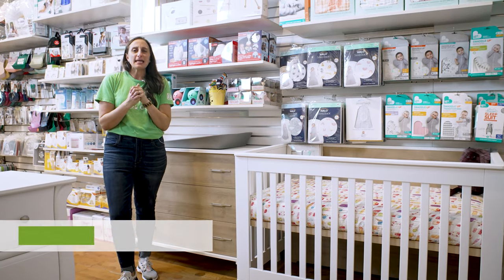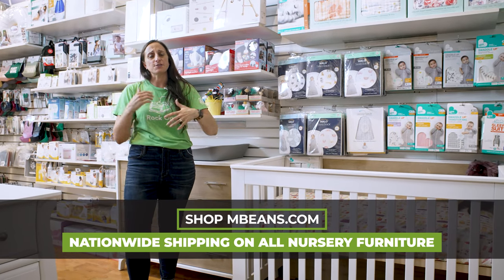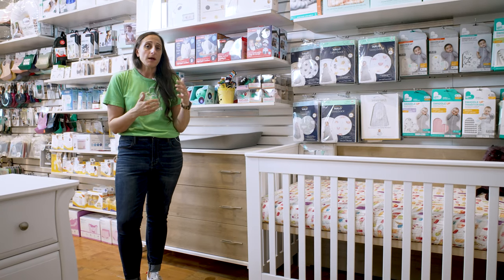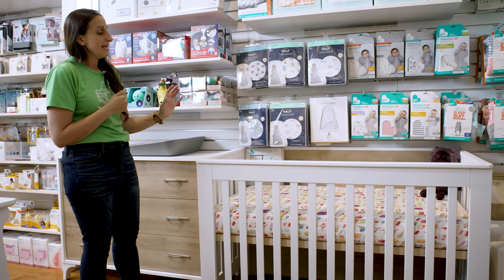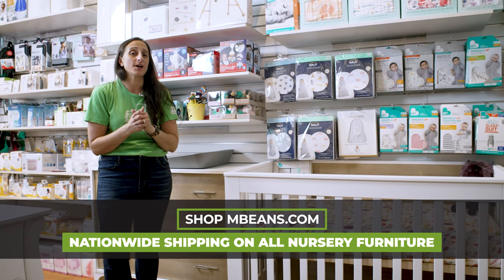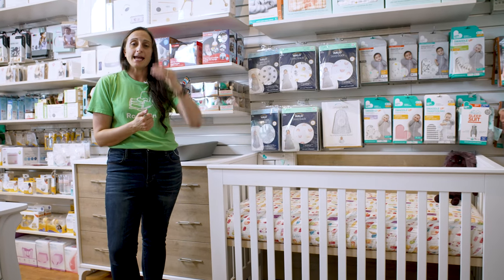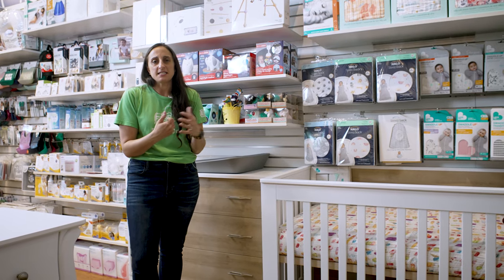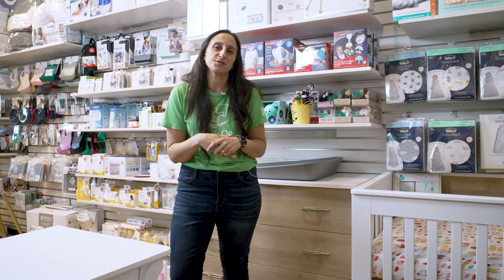Tulip Metro Crib + Dresser Review | Nursery Furniture | Best Baby Gear 2022 | Magic Beans Reviews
In this video, Mia gives you the lowdown on Tulip Metro furniture! Tulip is a subsidiary of Natart, and is certainly made to Natart's high standard. This North American made furniture offers unparalleled flexibility when it comes to future-proofing your nursery, with three mattress positions and three years of use out of the box and the ability to convert to either a twin or double bed later on! High quality low VOC finishes, hardwood, and soft close drawers really make this nursery duo a luxury feel. The Tulip Metro is a great option for nurseries where space is at a premium and is a great value for your hard earned money!